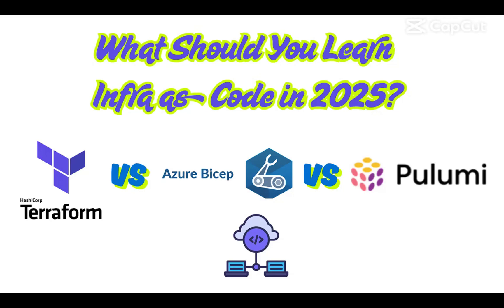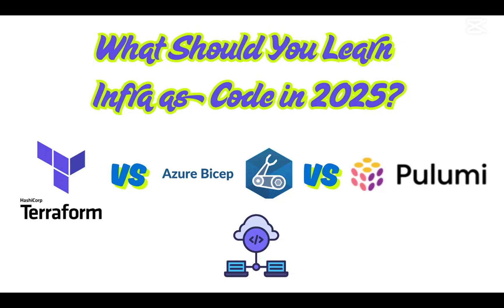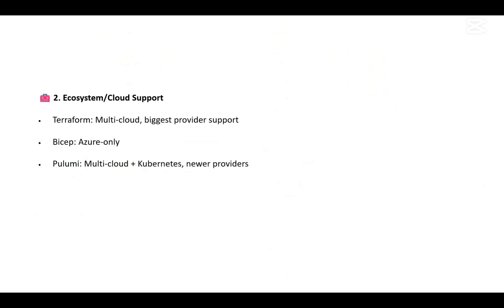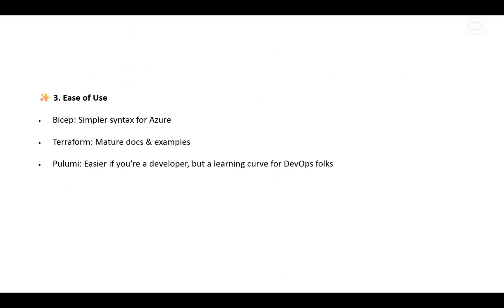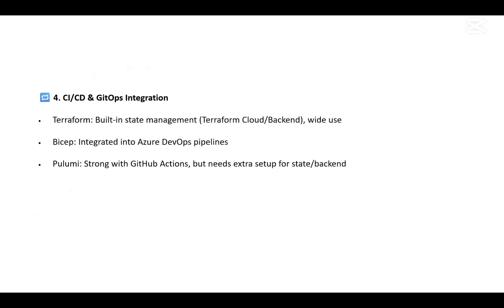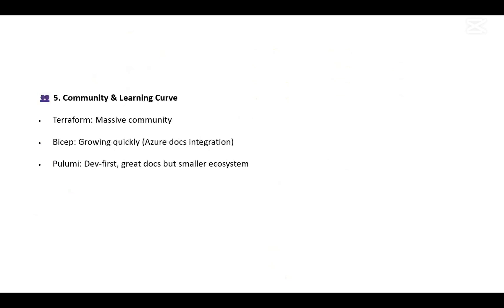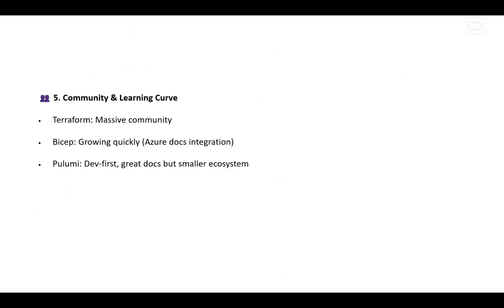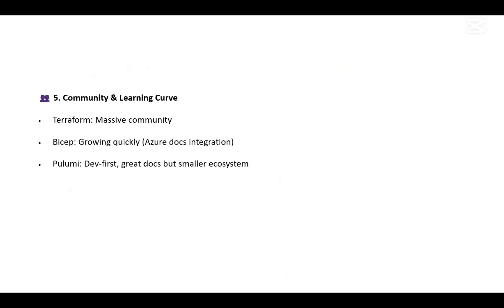Terraform vs Bicep vs Pulumi – What Should You Learn in 2025?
In this video, I break down the differences between the top IaC tools based on language, cloud support, ease of use, CI/CD integration, and community support.

🛠 Topics Covered:
- HCL vs Bicep DSL vs TypeScript
- Terraform’s multi-cloud power
- Pulumi for developers
- Azure-native IaC with Bicep
- CI/CD integration with GitHub Actions & Azure DevOps